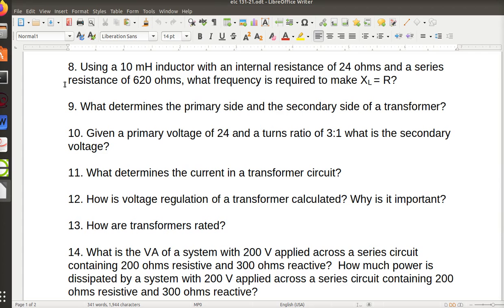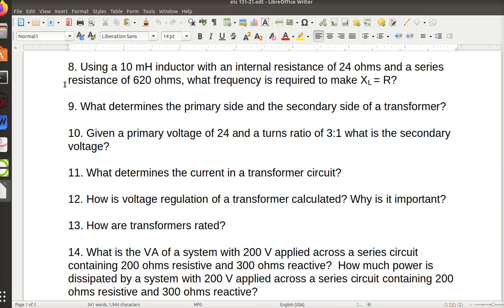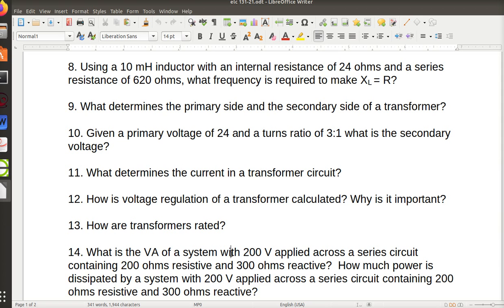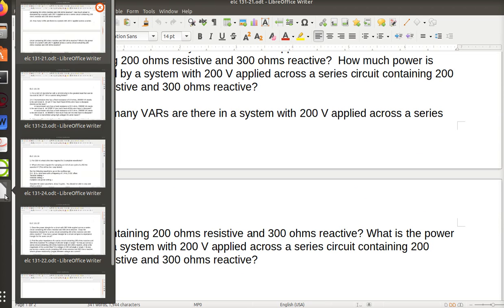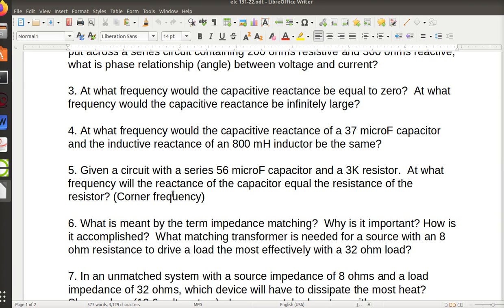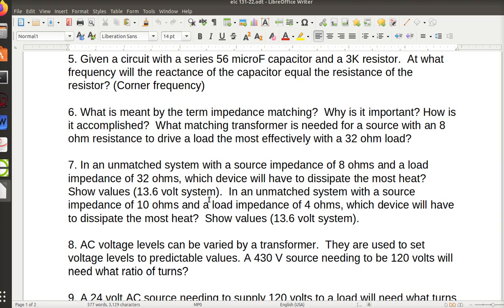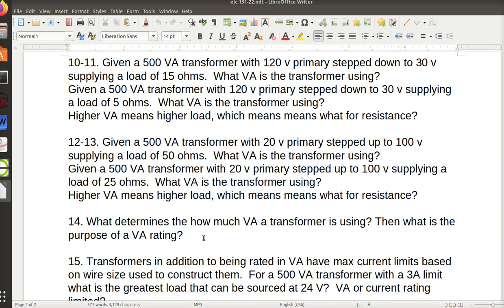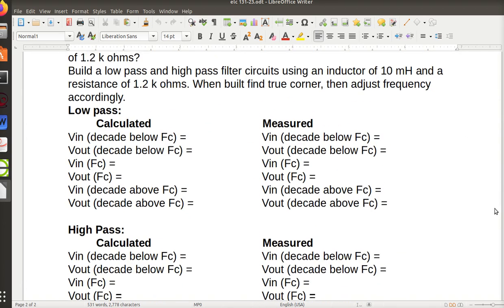ELC131WS21 22FA20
2nd part WS 21, WS 22, 1st problem WS 23